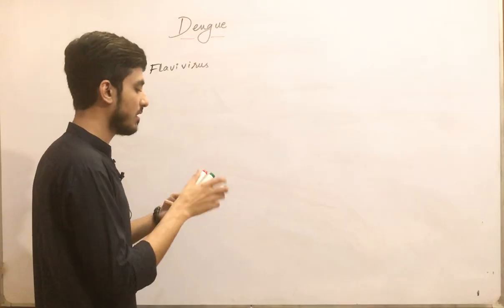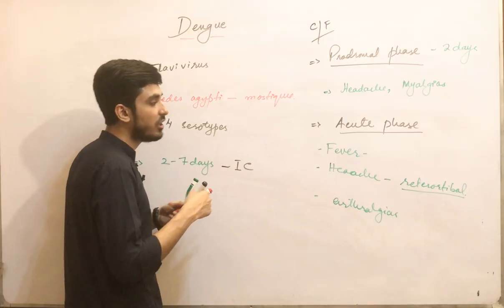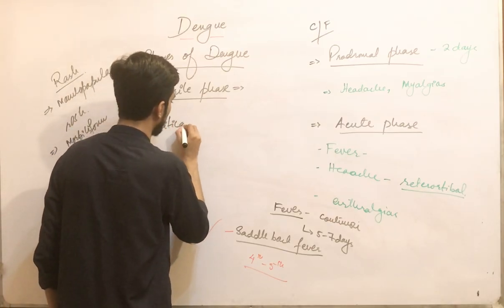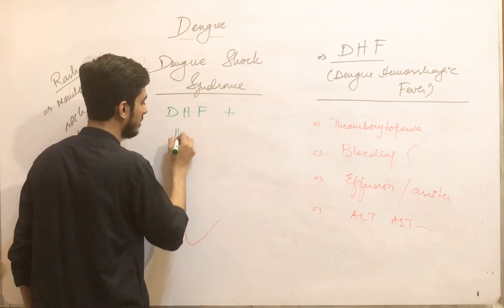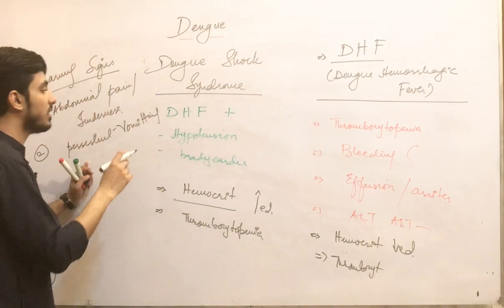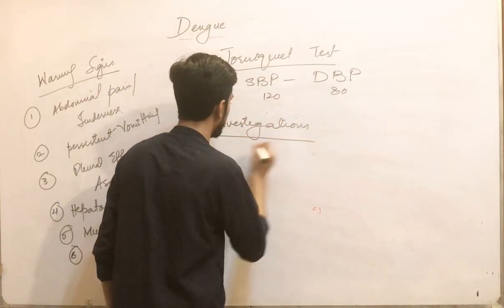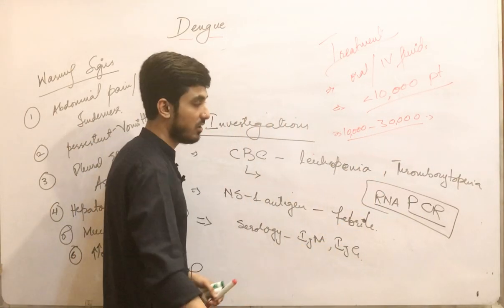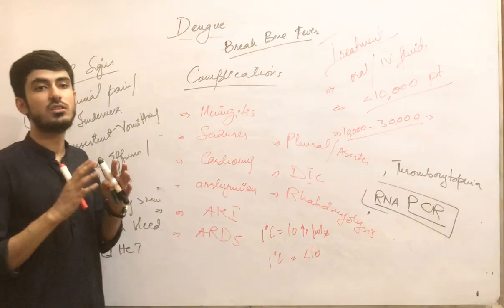Lecture 01- Dengue Fever | Infectious Disease Medicine